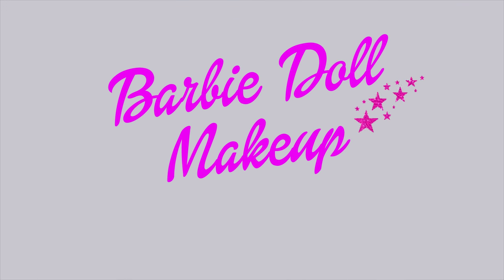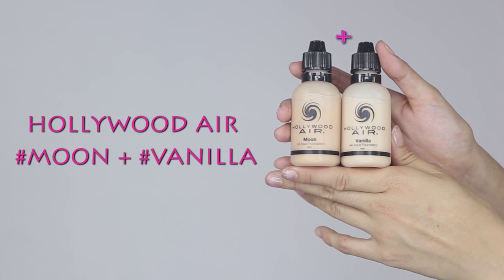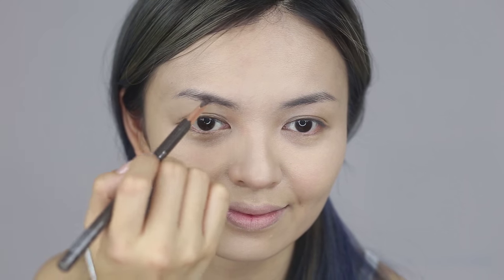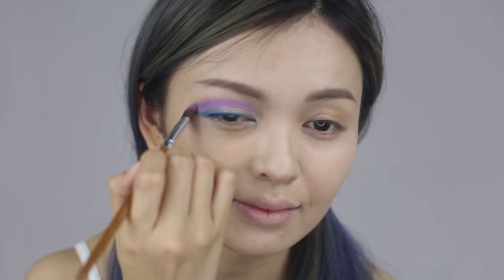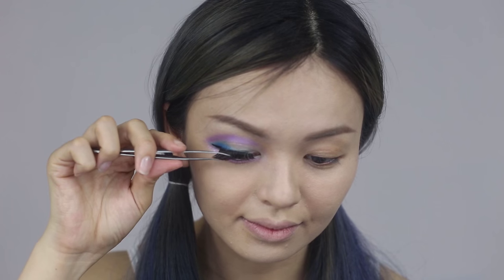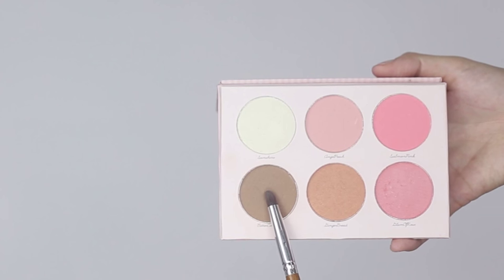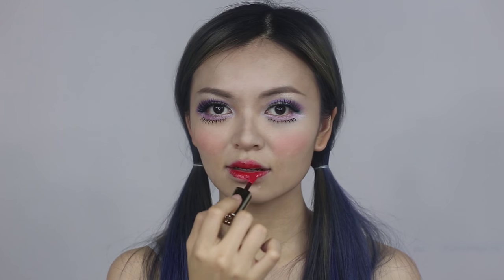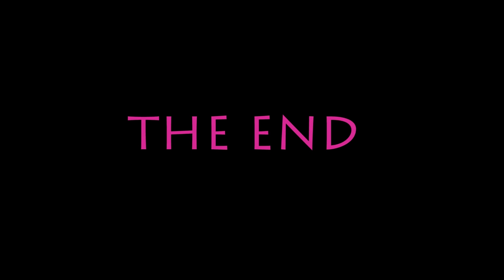Barbie Doll Makeup Transformation 🌟✨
Barbie Doll Inspired Makeup Tutorial

Hey guys, this tutorial is going to show you how to look like a Barbie doll, dollfie doll, or asian doll as people sometimes called. This is a cute and really easy barbie doll makeup tutorial for Halloween.

I hope you guys liked this barbie makeup tutorial and lets turn to a human barbie!

List of makeup products:-
1) Benefit Air Patrol BB cream eyelid primer
2) Etude house play 101 pencil #8
3) Hollywood airbrush (Moon & Vanilla)
4) Fly up beauty HD professional high definition compact powder
5) Shu Uemura Hard Formula 9 Brow Pencil seal brown #02
6) Kiss Me Heavy Rotation Coloring Eyebrow mascara #03 Ash Brown
7) Glitter eye shadow palette
8) Etude house drawing show dot liner
9) Gi & Gary professional eyelashes f9 black
10) Eldora handmade lashes
11) Benefit Cosmetics Roller Lash Curling & Lifting Mascara
12) Thecandyskin contour palette (Pasion) salmon pink
13) Thecandyskin contour palette (Pasion)
14) Etude house play 101 pencil #21
15) L'Oreal Colour Riche Rouge Allegro #303

Song :-
Morrie - In My Pockets
Morrie - Rainy Day
Follow Morrie :-